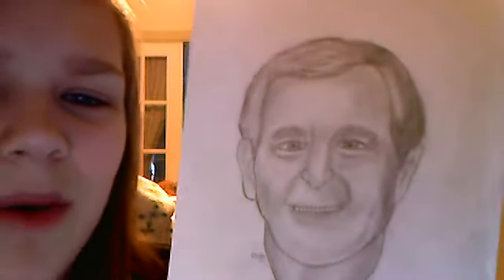kiwi's art and art advice(george w bush)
my sketching of george w bush